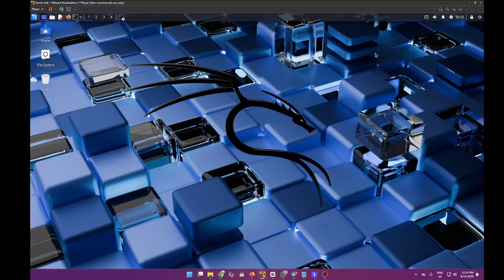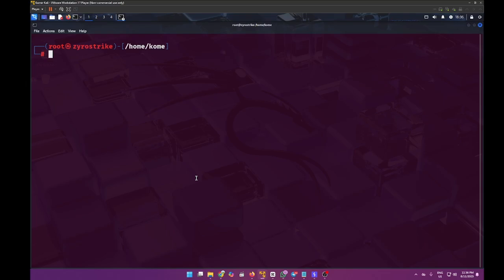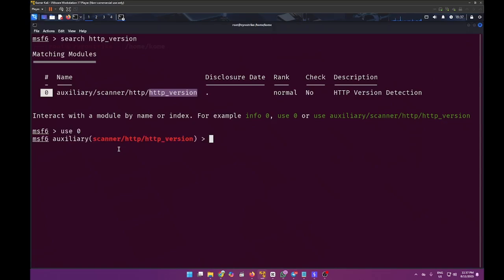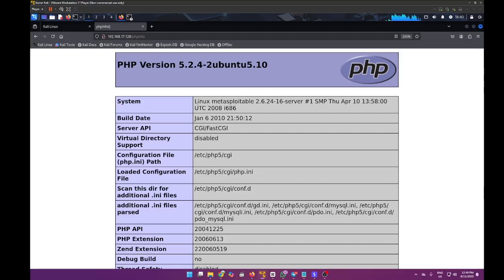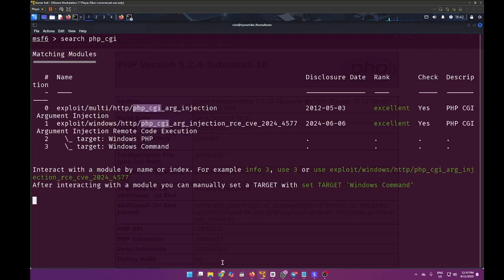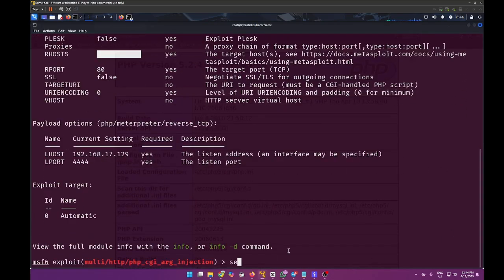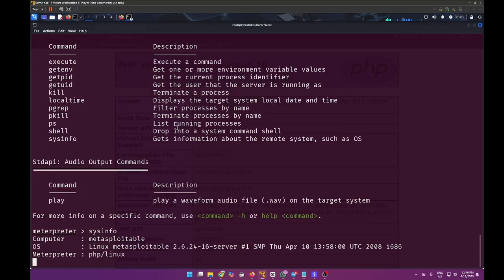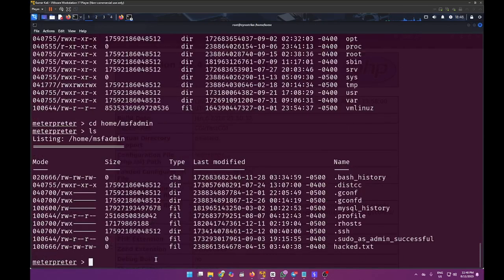Exploiting HTTP Vulnerabilities on Port 80 — Ethical Hacking Tutorial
Learn how to exploit Port 80 on Metasploitable2 step-by-step in this ethical hacking tutorial. In this video, I’ll walk you through reconnaissance, vulnerability scanning, and exploiting HTTP services to gain deeper access. This lab-based demo is perfect for beginner penetration testers, CEH students, and anyone preparing for cybersecurity certifications.
We’ll cover:
Identifying Port 80 vulnerabilities in Metasploitable2

Using Nmap for reconnaissance

Detecting HTTP service weaknesses

Exploiting with Metasploit Framework

Understanding the risk of unpatched web servers

If you’re learning ethical hacking, penetration testing, or preparing for the CEH exam, this tutorial will help you master web exploitation concepts in a safe, legal setup.

metasploitable2 port 80
metasploitable2 exploit
metasploitable2 hacking tutorial
metasploitable2 port scanning
hacking port 80 tutorial
metasploitable2 http exploit
ethical hacking metasploitable2
metasploitable2 vulnerabilities
hacking lab tutorial
metasploitable2 beginner guide
metasploitable2 penetration testing
metasploitable2 exploit walkthrough
metasploitable2 metasploit port 80
metasploitable2 http vulnerabilities
metasploitable2 ethical hacking training